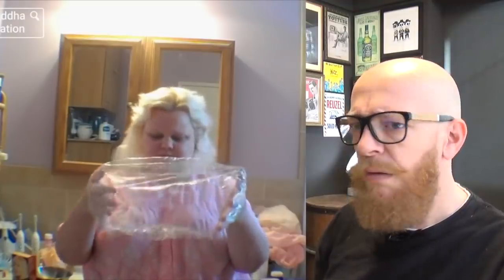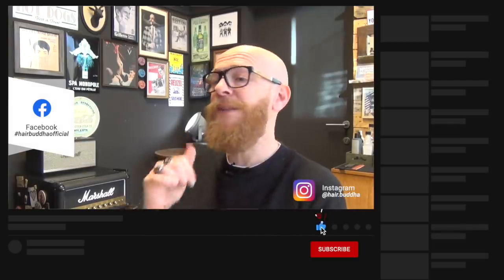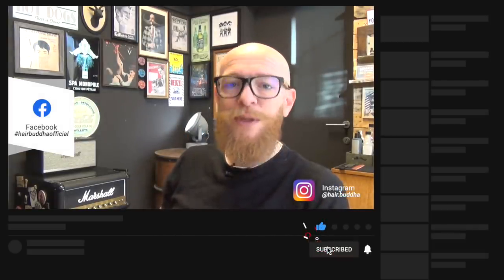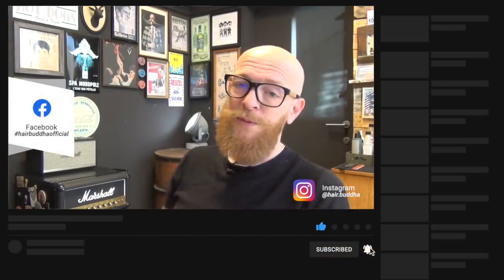I have never seen this CAP highlight technique ! - Hair Buddha reaction video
People attempt to cut or dye their own hair and fail.